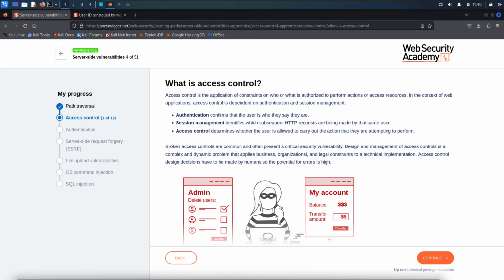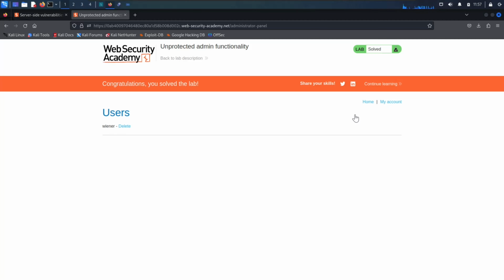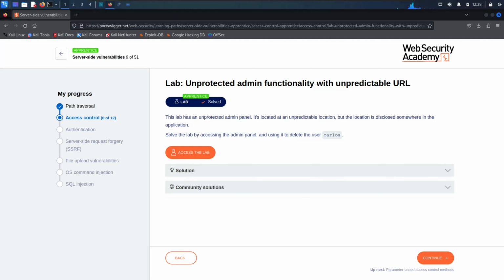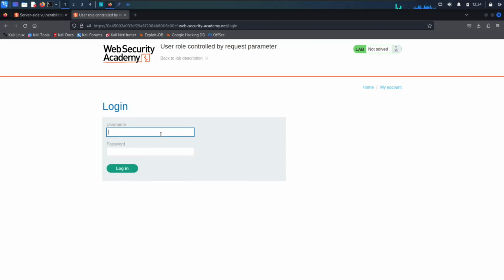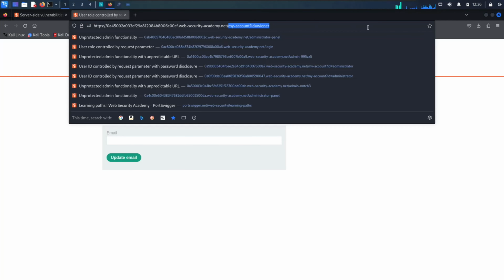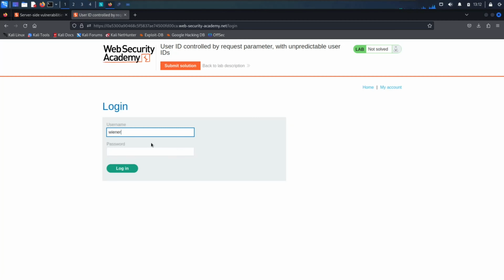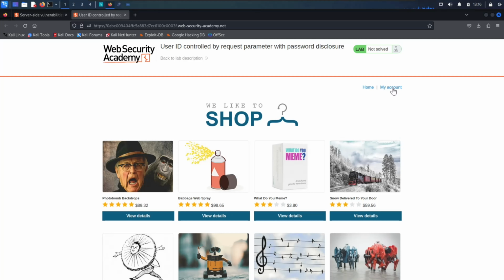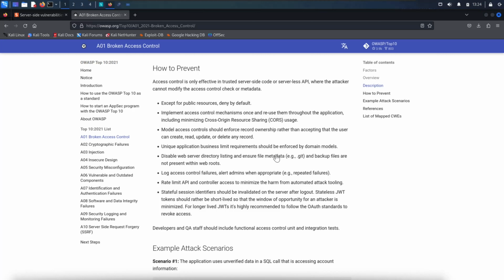How to hack permissions and elevate your privileges // Free Course by Web Security Academy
Server-side Vulnerabilities: Broken Access Control

This is part of a series of video that demonstrate different types of server-side vulnerabilities. Web Security Academy is one of the best website to learn ethical hacking online for beginners for FREE. It is from Portswigger the company that brought you Burpsuite.

00:00 - What is access control?
00:53 - Vertical privilege escalation
01:08 - Unprotected functionality
01:27 - Lab: Unprotected admin functionality
03:52 - Unprotected functionality - Continued
04:11 - Lab: Unprotected admin functionality with unpredictable URL
05:08 - Parameter-based access control methods
05:27 - Lab: User role controlled by request parameter
09:24 - Horizontal privilege escalation
09:51 - Lab: User ID controlled by request parameter, with unpredictable user IDs
11:56 - Horizontal to vertical privilege escalation
12:11 - Lab: User ID controlled by request parameter with password disclosure